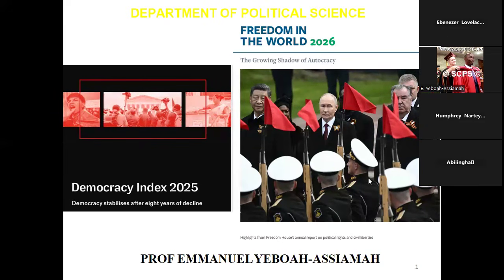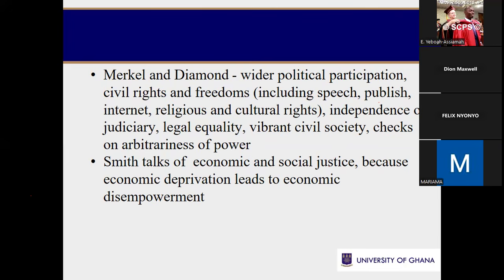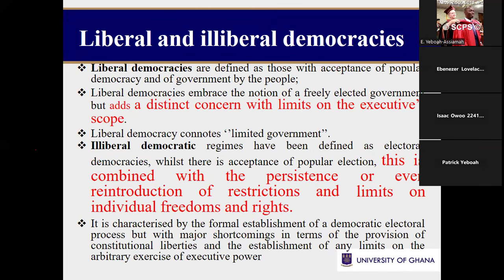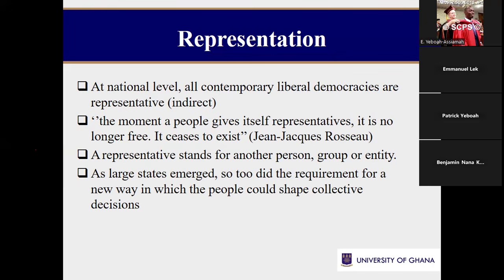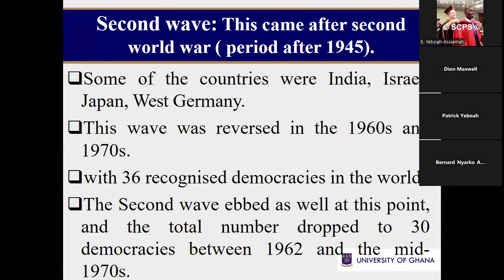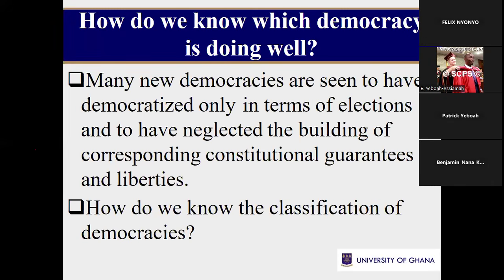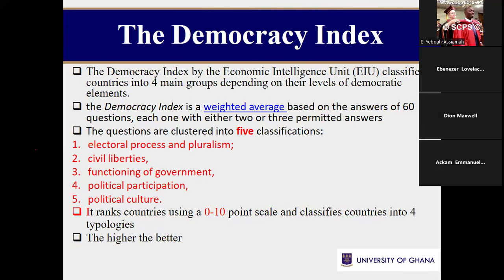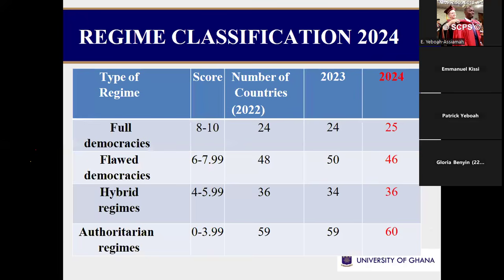Democracy 2026 DE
This lecture provides a comprehensive introduction to Democracy, examining its procedural and substantive meanings and key forms, including liberal and illiberal democracy and direct and representative democracy. It traces the three waves of democratization, explores three major milestones in democratic development, and discusses different approaches to comparing democratic systems. The lecture concludes by assessing the contemporary state of democracy globally using the EIU Democracy Index, V-Dem 2026, and Freedom in the World 2026 reports.